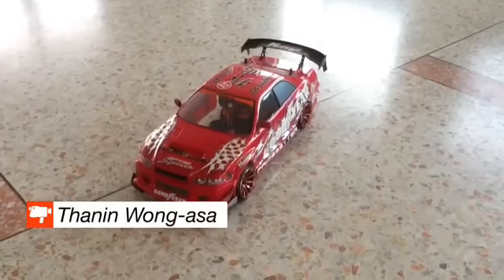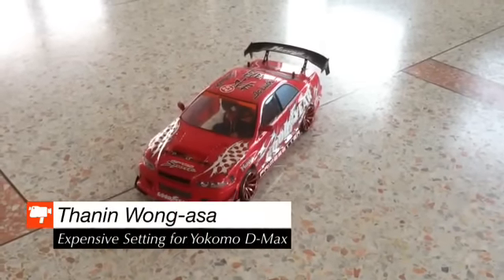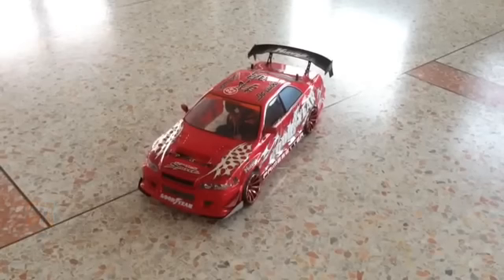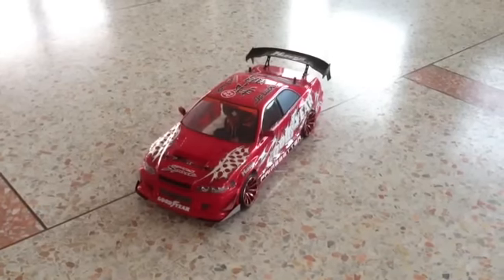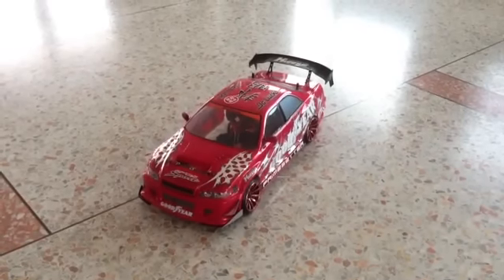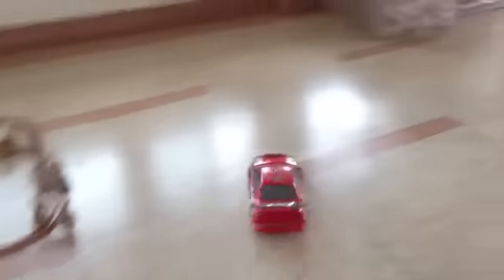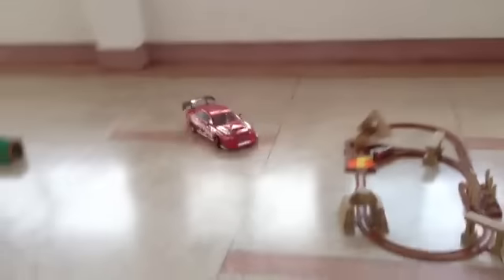Expensive Setting for Yokomo D-Max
วิดีโอที่สร้างด้วยแอ็พ Socialcam บน iPhone
After using new option parts, lower caster block 12 degree and new steering block, into my Yokomo D-Max CS 2.0, my car lost it balance and not good on track. I spended several days to find the new setting but not happy with it. Today I got a new idea and it realy work. It performed as good as it was used to be. But this is an expensive way to do that. Let's see what I have done with it. ^_^